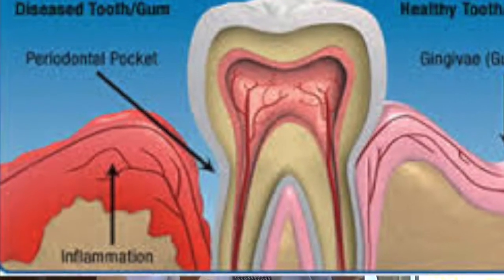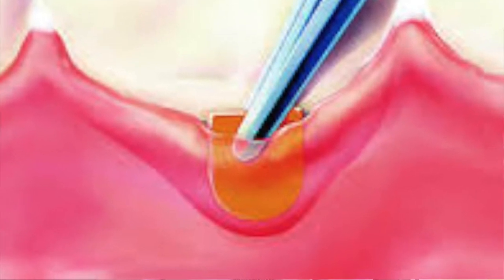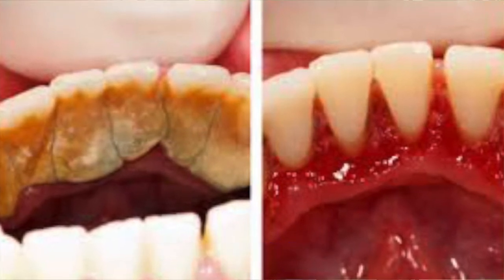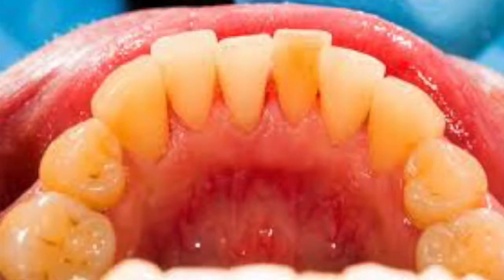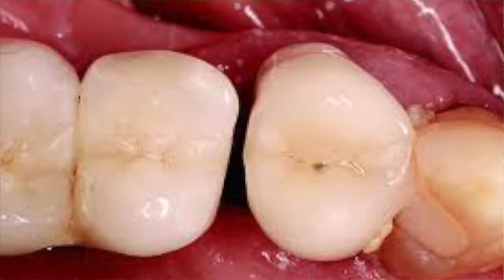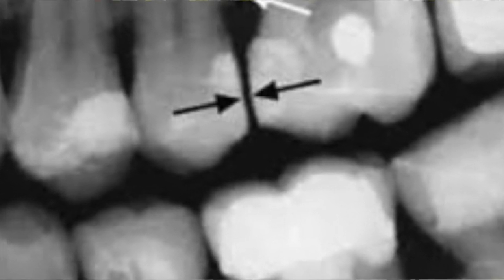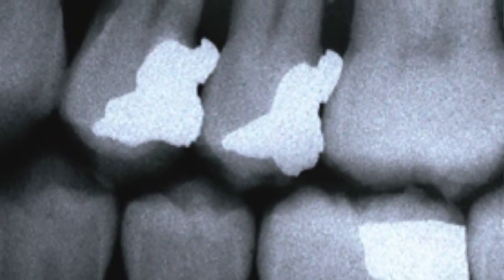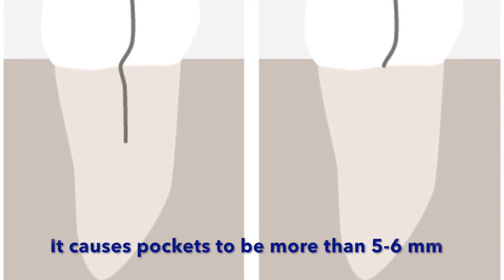What you should know before you get Arestin® therapy-By Dr. Bina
Arestin® is a form of local antibiotic used to treat periodontal disease, in conjunction with scaling and root planing. When diagnosed properly, it can be beneficial but knowing when you should avoid it, can potentially save you a lot of money!  By Dr. Bina in Encino, CA